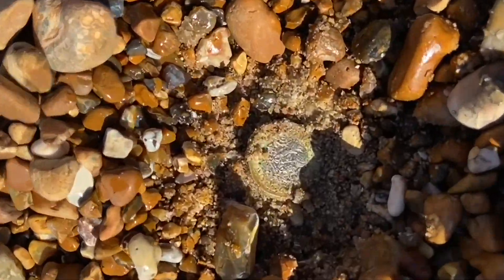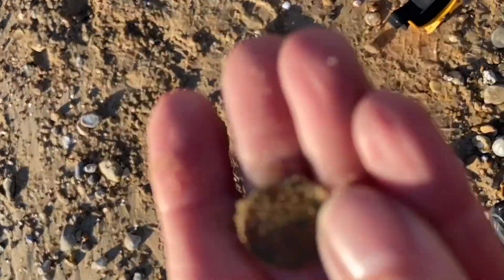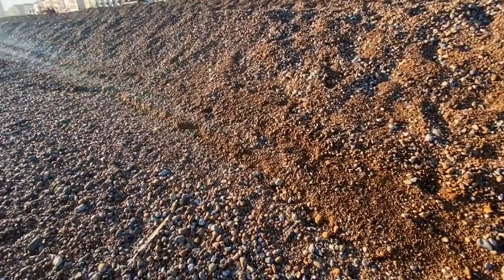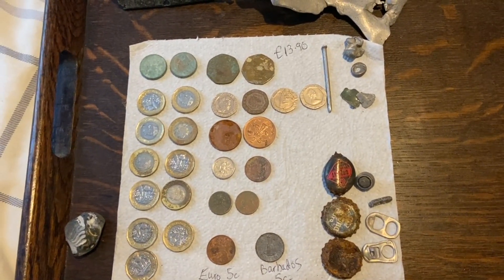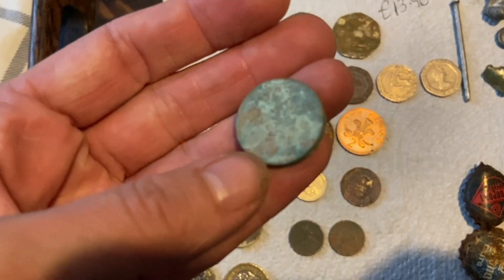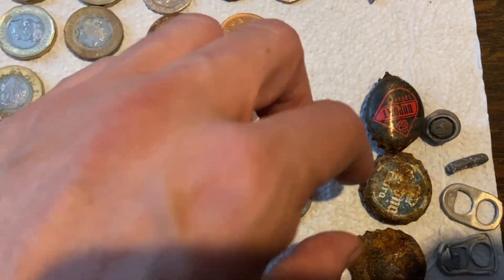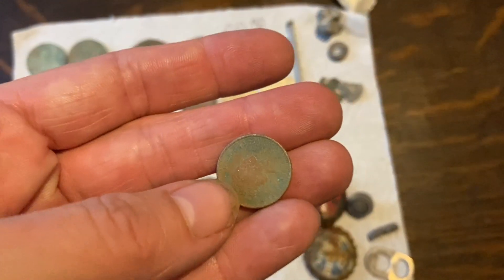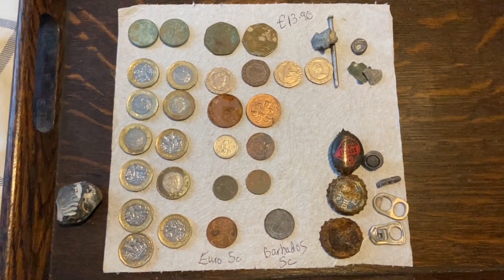Metal detecting UK after storm at beach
Metal detecting UK after storm on beach 2022, Hastings, East Sussex, with my Garrett ace 250 metal detector

BIG thanks to Ali Neil for letting me use his amazing track 'Damn Life' my intro, check his music out @al_orbit

Hi
I'm Lorna @Metal detecting chick and here I will share my vlog adventures metal detecting in Sussex and Kent, England, UK. Join me on my metal detecting adventures with my garrett ace 250 metal detector @garrettdetectors

Make sure to follow my weird fun journey learning more about metal detecting, any tips or advice very welcome.